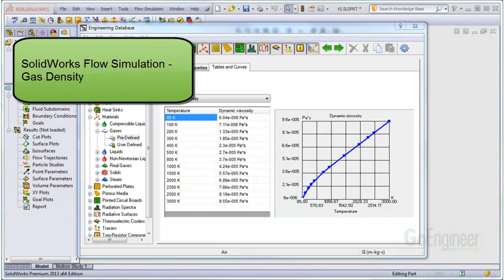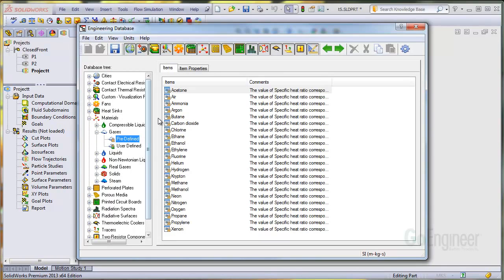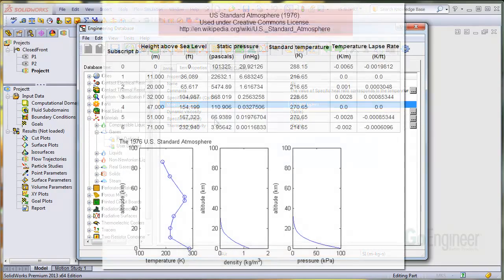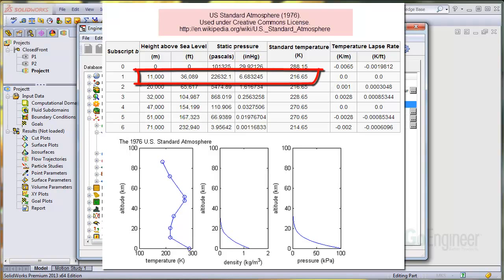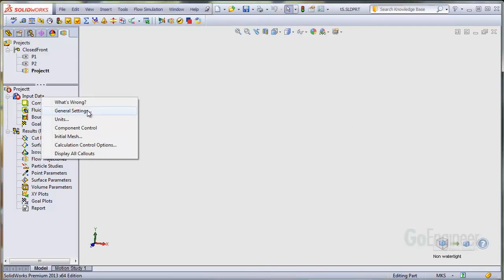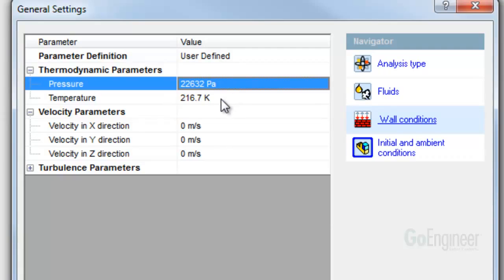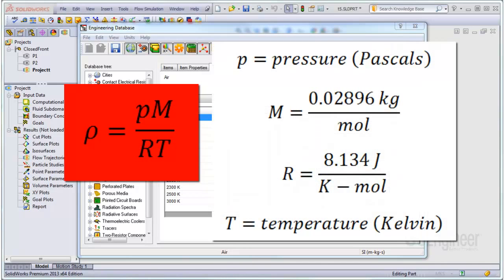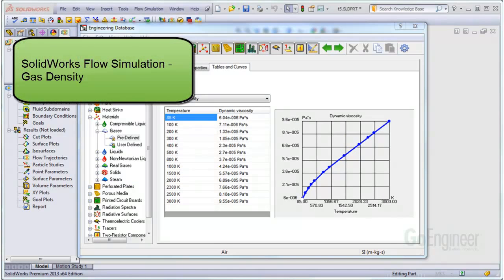SolidWorks Flow Simulation Gas Density